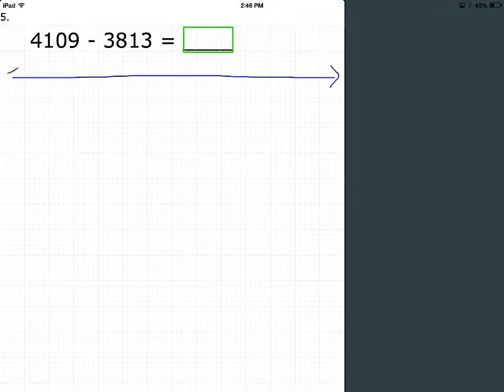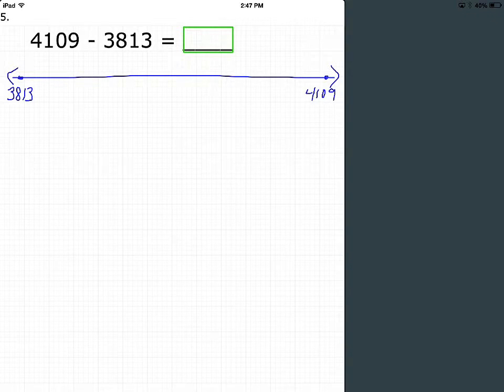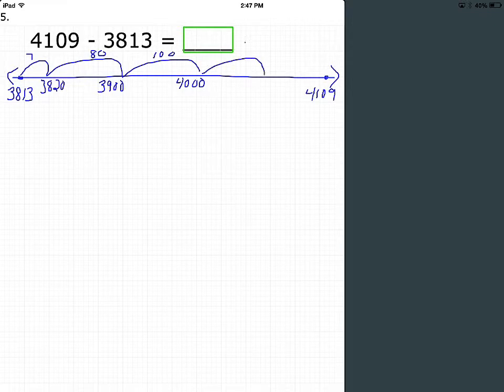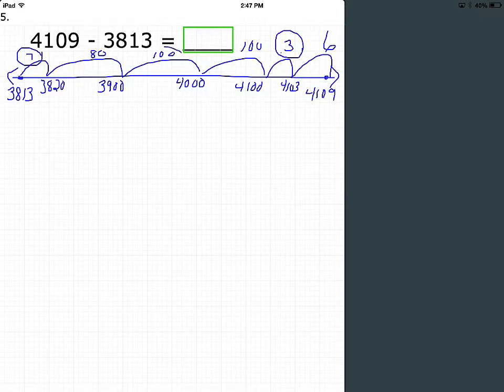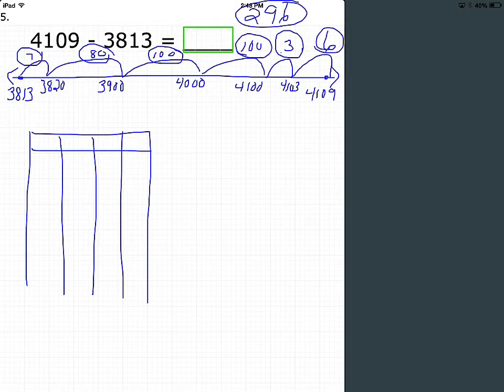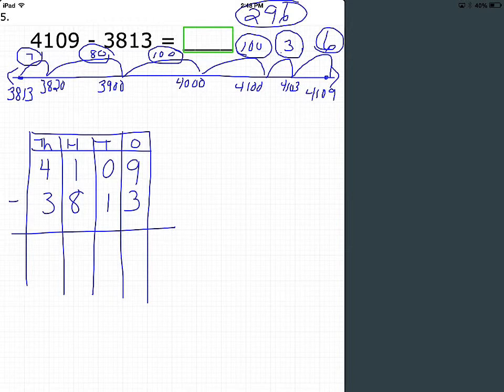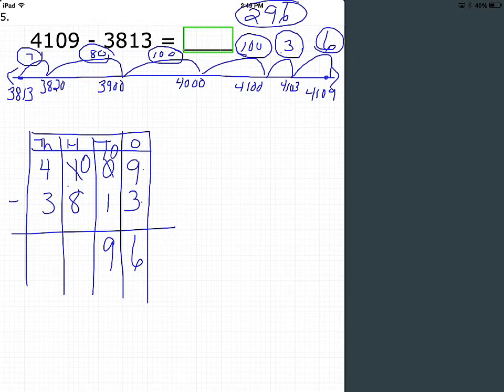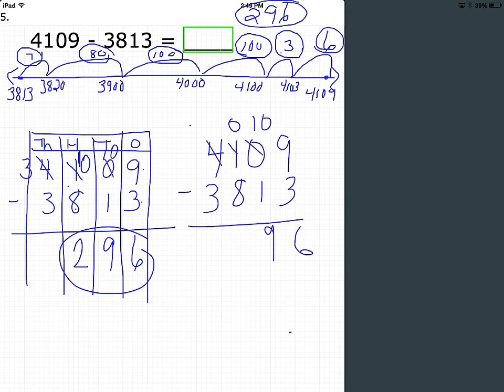Tabtor Subtraction of 4 digit numbers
Tabtor Math Tutorial video on Subtracting 4 digit numbers.  Tabtor is like having your own personal tutor where ever you have your tablet.